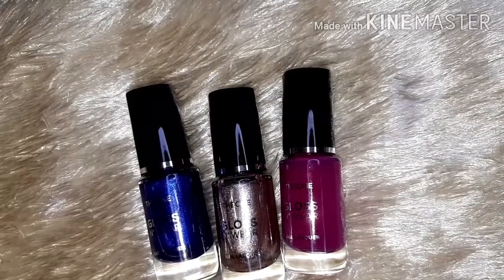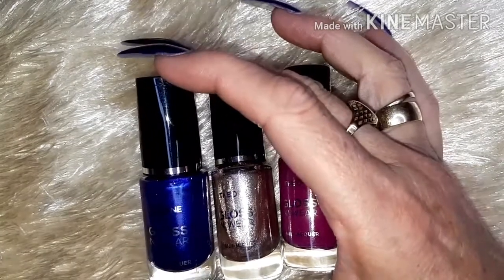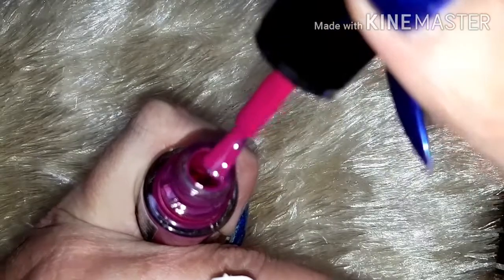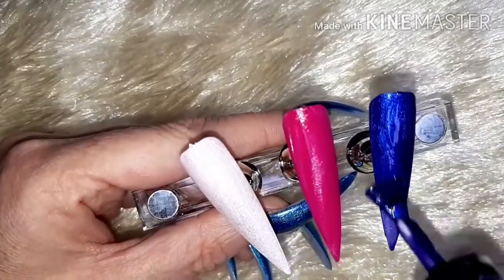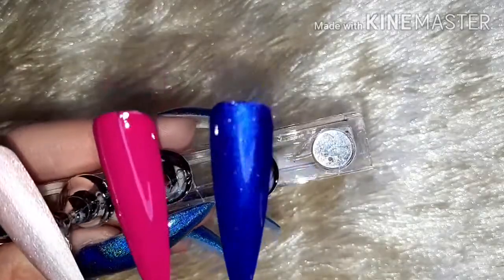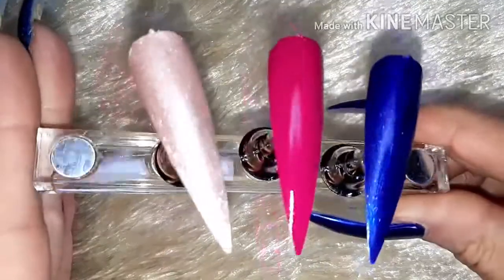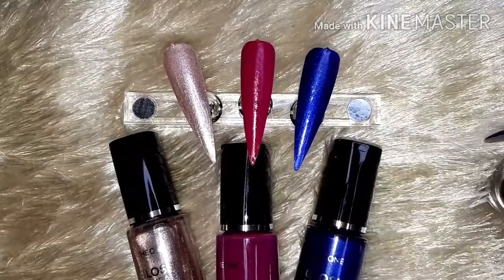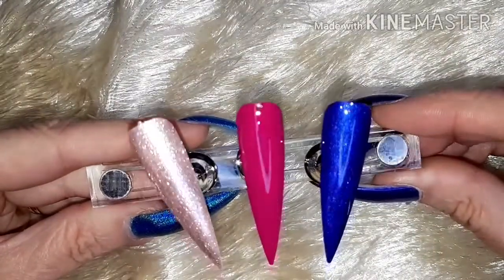The One Gloss 'n' Wear from Oriflame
Hello to each of my beautiful followers and hello if your new here.
Today I'm swatching 3 shades from The One Gloss 'n' Wear polish range by Oriflame.
They are affordable great quality polishes in 8ml bottles.
They apply so nicely and look stunning.

Xoxo